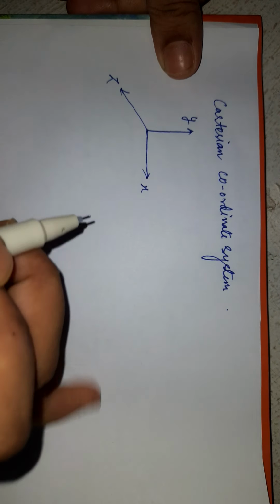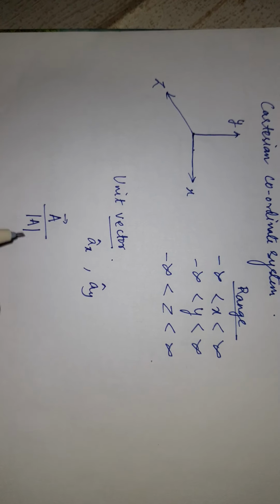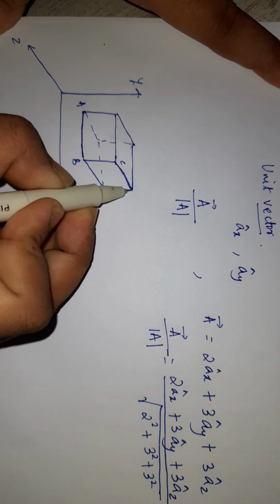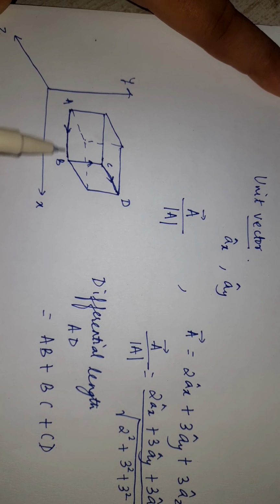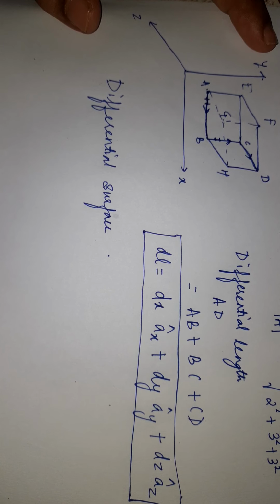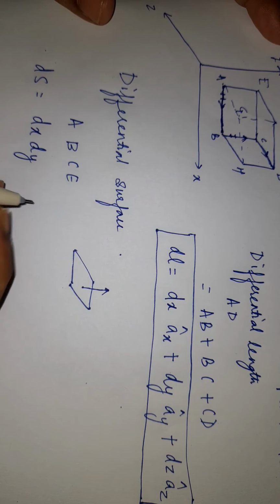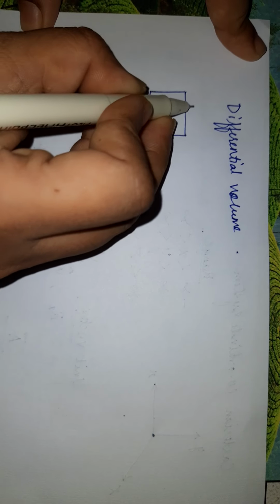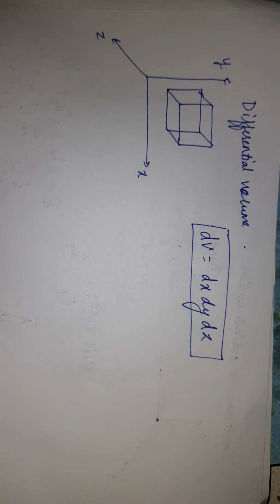Electromagnetic theory - 1.Cartesian coordinates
The three walls of your house or any 3 dimensional structure you have around you is what you study about in coordinate systems. Get ready to decode electromagnetics right from the basics.